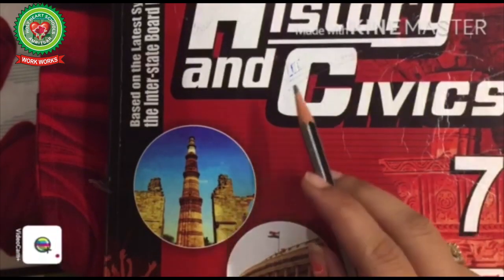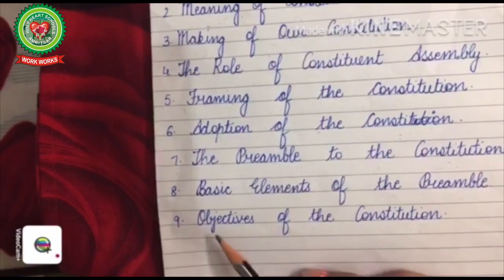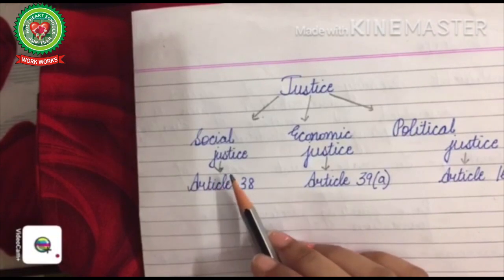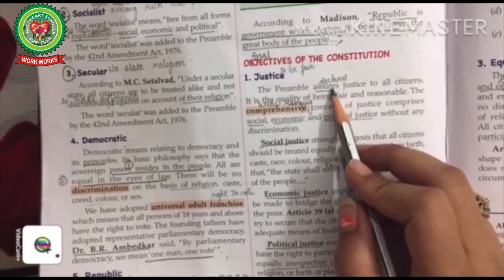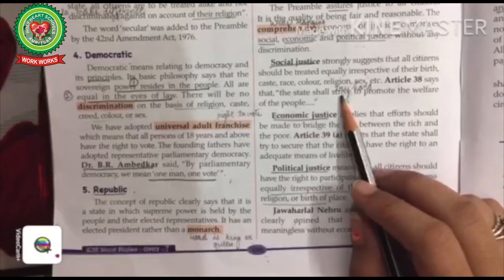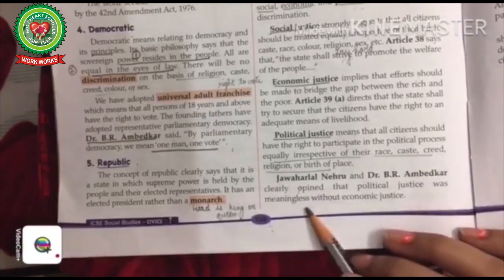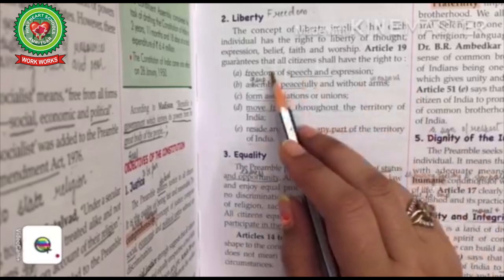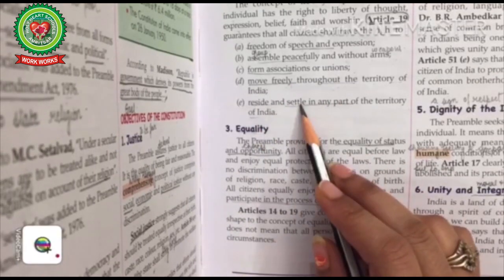Constitution Of India | Class 7 | Civics | Holy Heart Schools | 15 May 2020